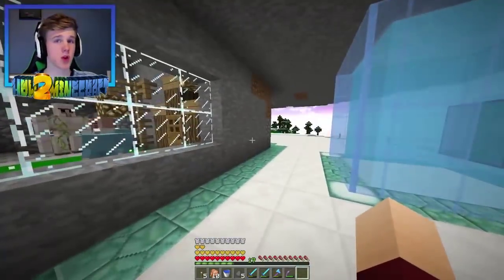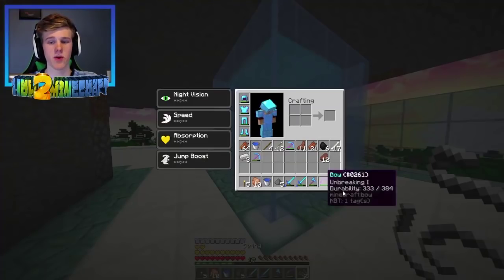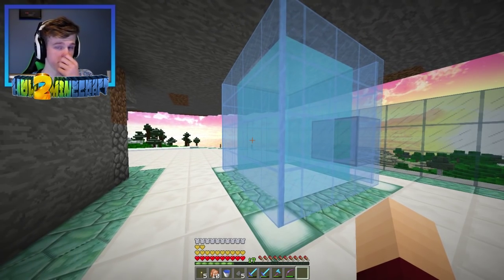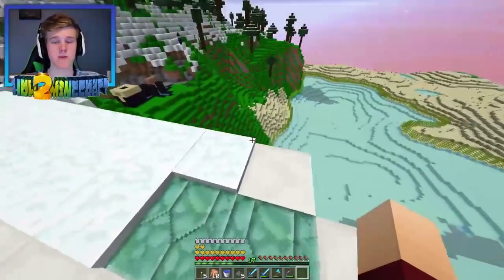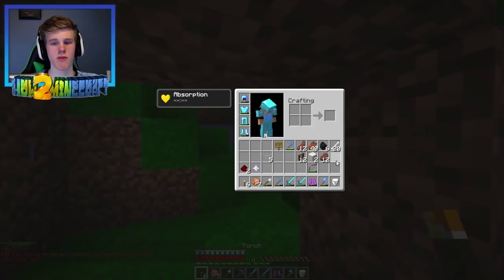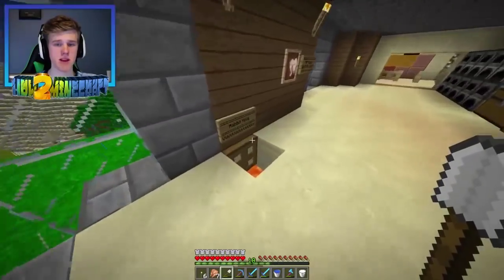Minecraft: How 2 Minecraft! (Season Two) "BEACON GAMING!" Episode 78 (Minecraft 1.8 SMP)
Today in H2M the beacon is finally made and setup in the household!

The How 2 Minecraft Map: (Coming Soon)

Welcome to How 2 Minecraft! A brand new 1.8 SMP for the most beautiful Minecraft youtubers out there. This is going to be a private Minecraft server made just for us to play on and enjoy the brand new Minecraft in it’s most simplistic form.